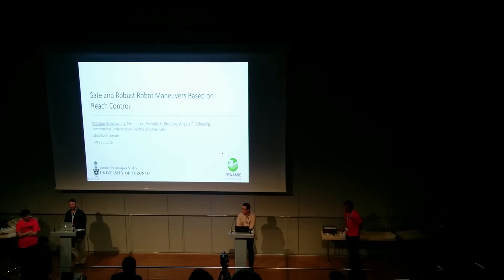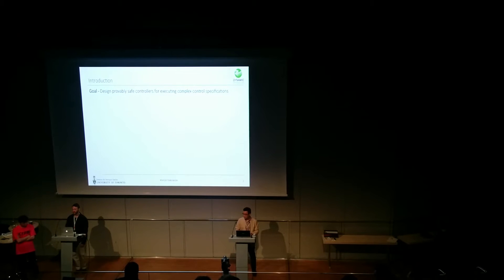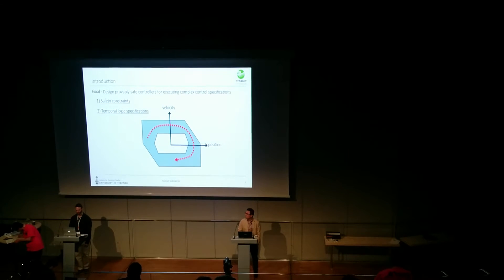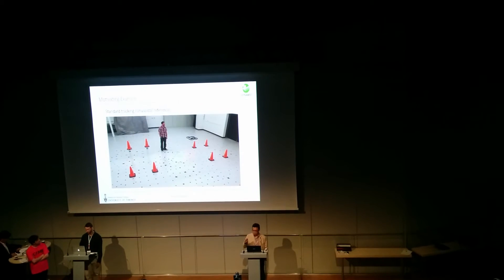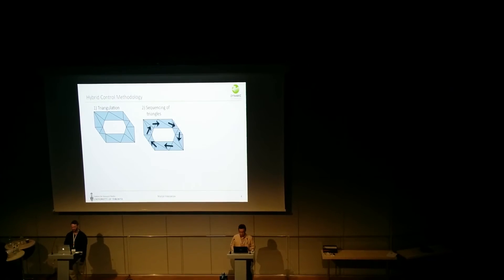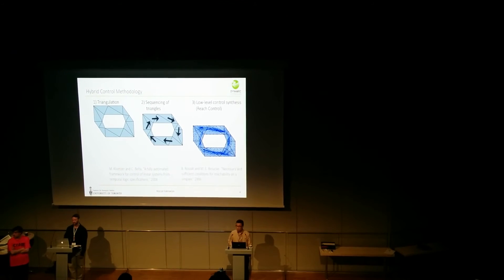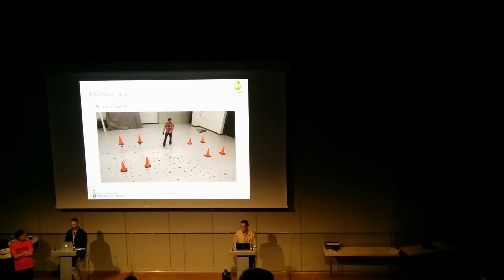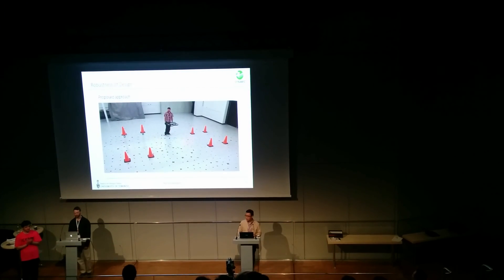3-min Research Pitch on Automatic Controller Design for Complex Safety Specifications (ICRA 2016)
by Marijan Vukosavljev, Ivo Jansen, Mireille E. Broucke, and Angela P. Schoellig